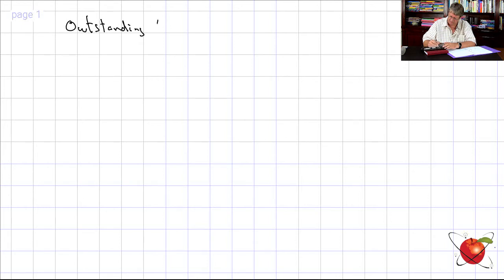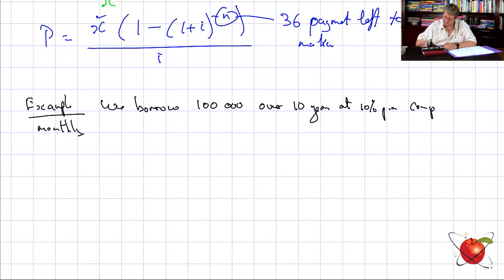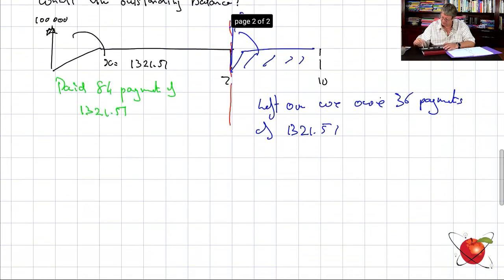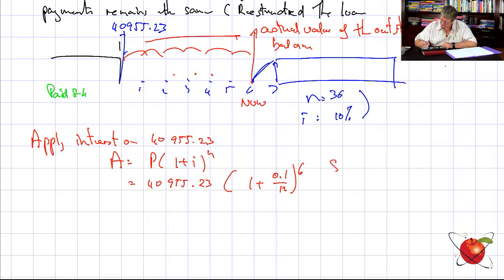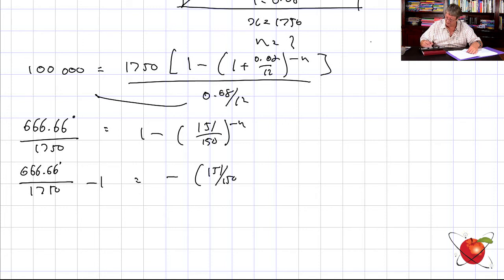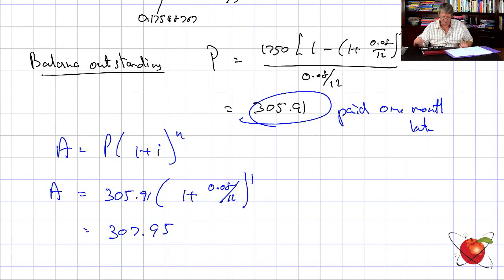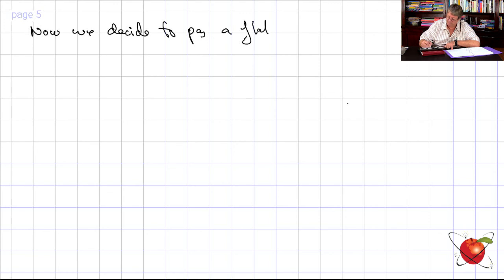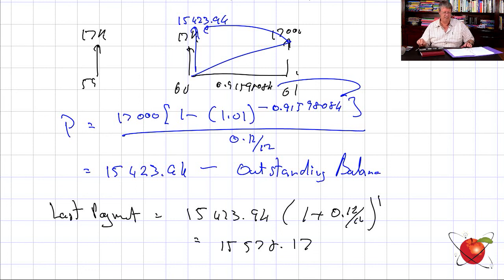Grade 12 Mathematics - Financial Mathematics 4